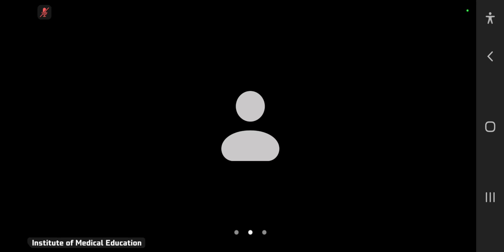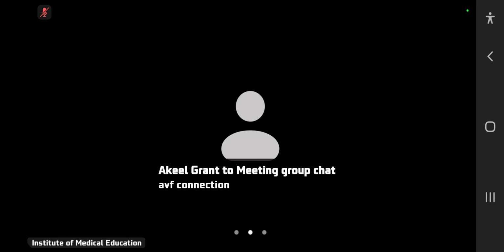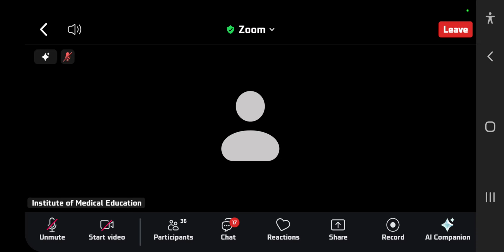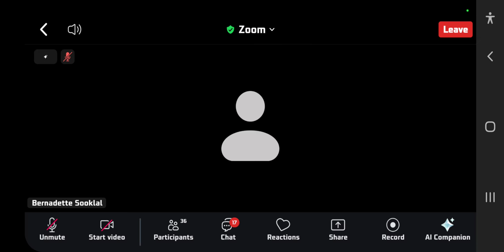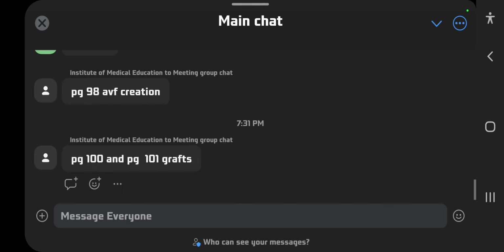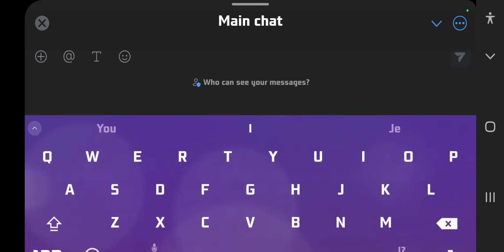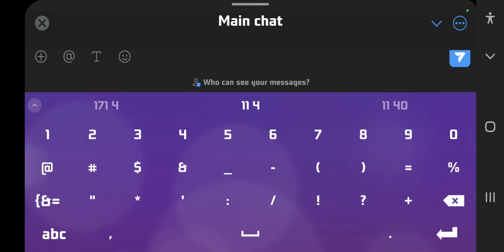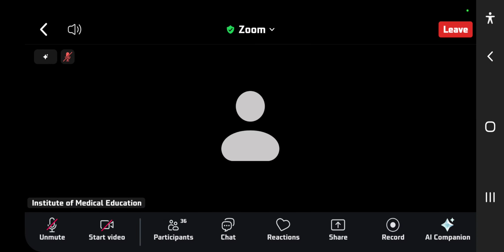DT - 60: Tutorial (vascular access - av fistula and av grafts)